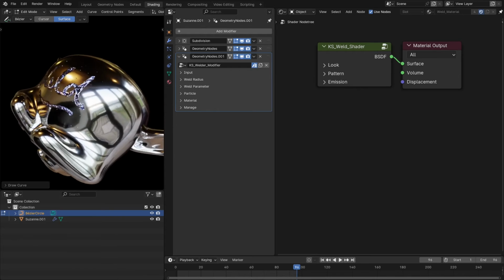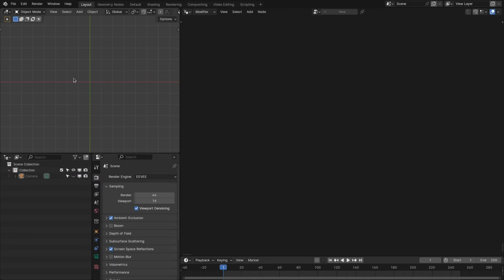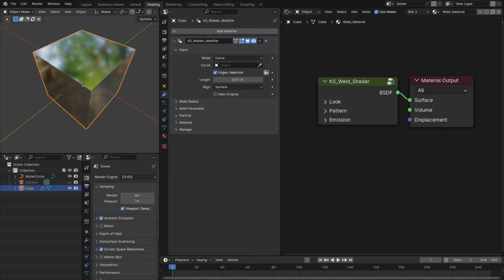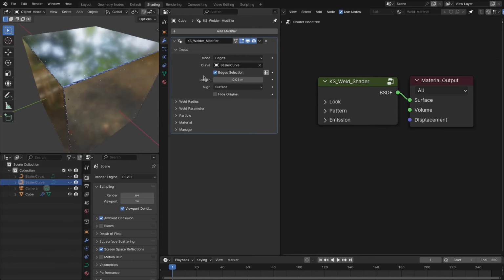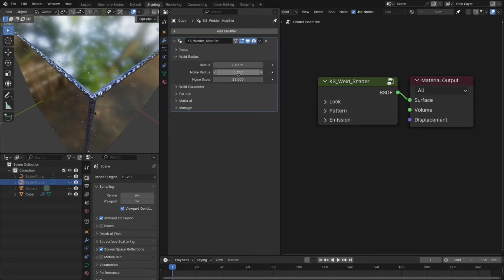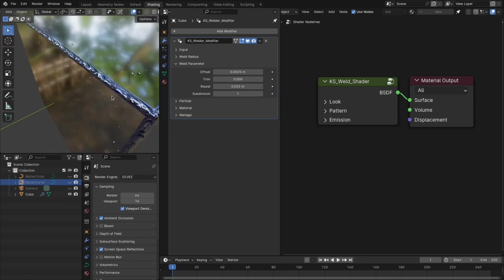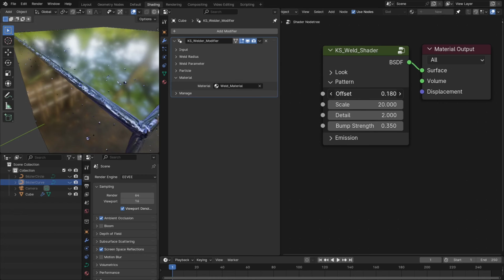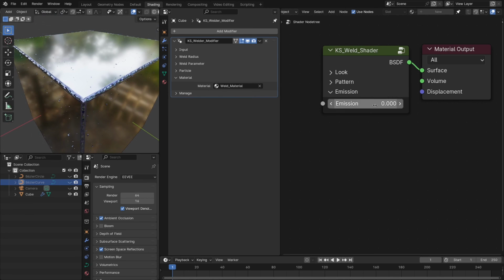Procedural Welder with Geometry Nodes for Blender - Demo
Hi. In this video demo, I have shown the Procedural Welder preset of Geometry Nodes for Blender. With this, you can do welding on any mesh surface with curves. I have also explained the settings and how to use it as an asset for Blender 4.1

Happy Noding... :)